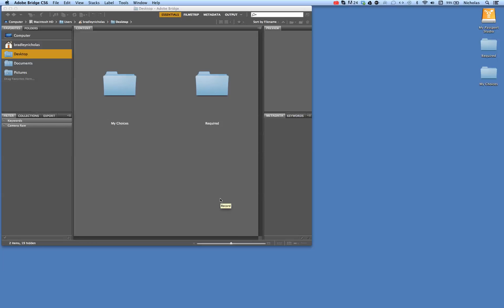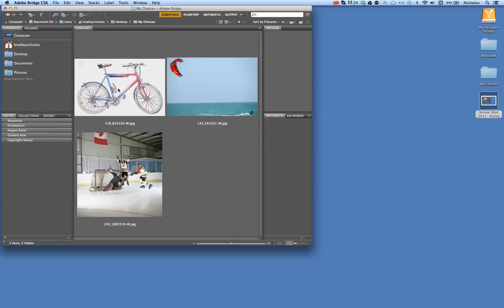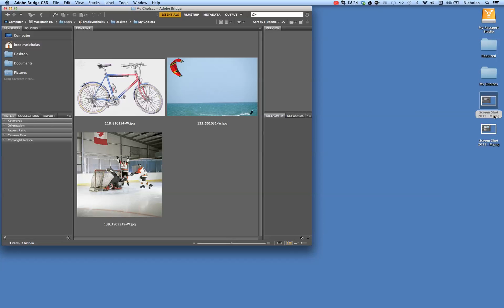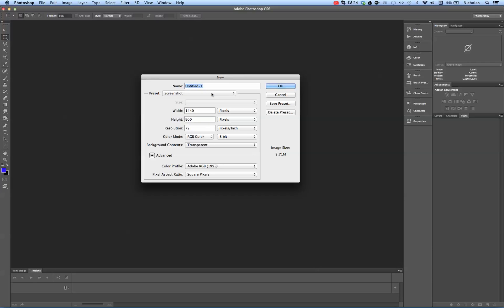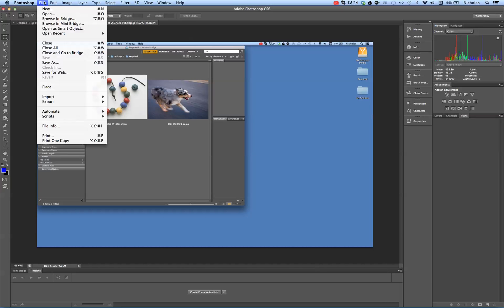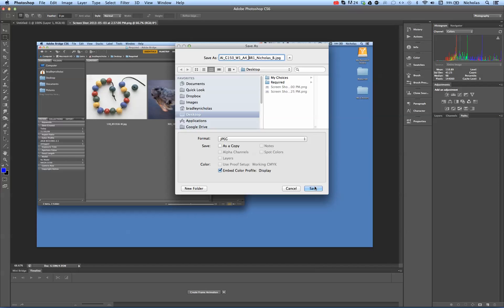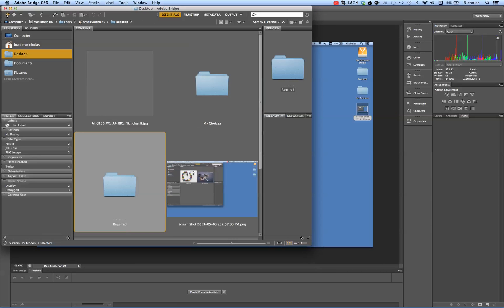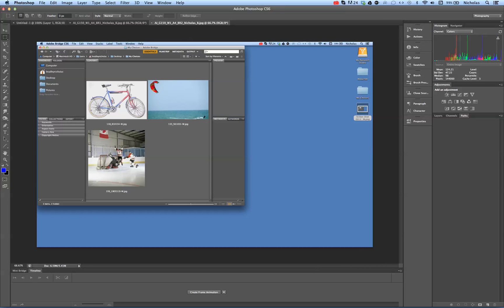Creating a Screenshot — Mac (and PC)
Using a Mac, this tutorial shows you how to create a screenshot and edit it in Photoshop. If you are using a PC, create the screenshot pressing the "Print Screen" key on your keyboard. Then, in Photoshop, open a new blank image document and go to Edit, Paste.